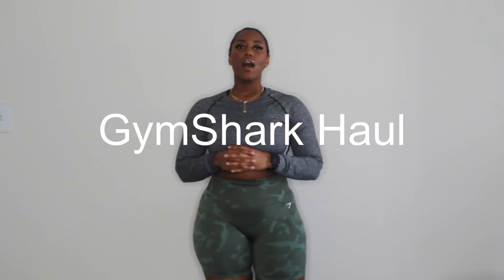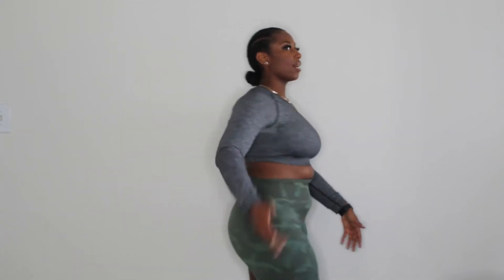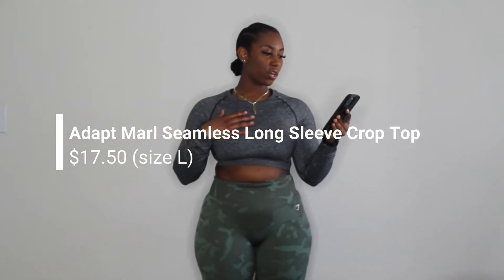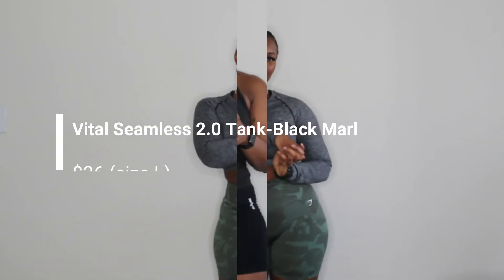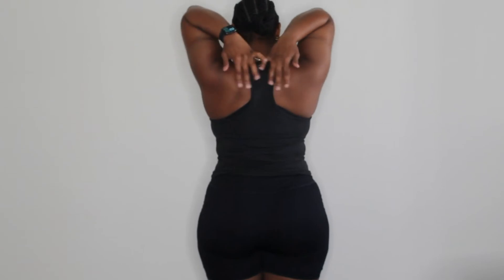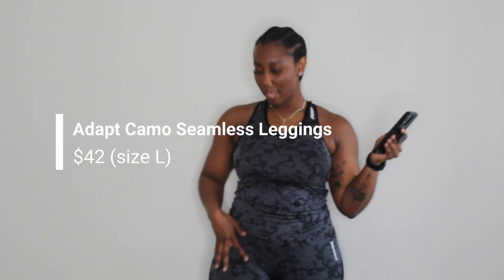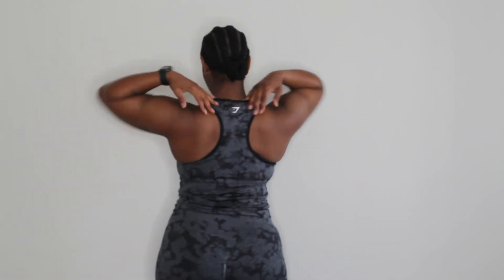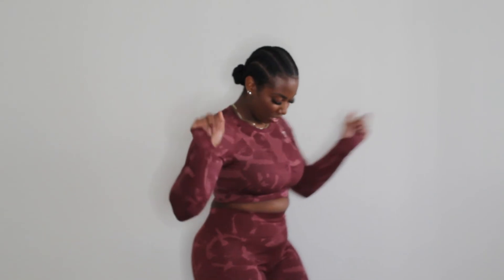GYMSHARK HAUL | Size L & XL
Today's a fun one, we're doing a gyn shark haul! All items are listing below and the sizes!

Adapt Marl Seamless Long Sleeve- SOLD OUT
Adapt Camo Seamless Long Sleeve Crop Top in Cherry Brown (L)